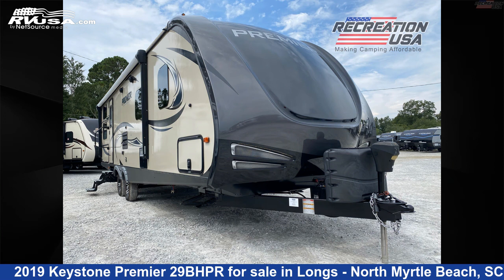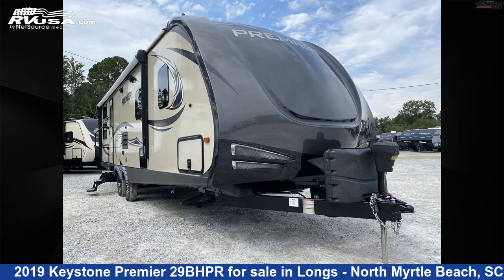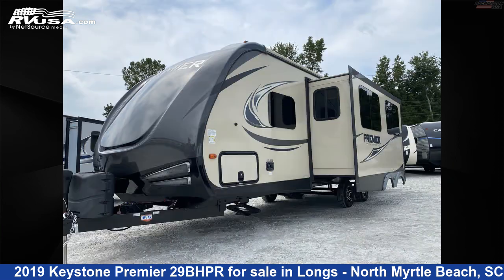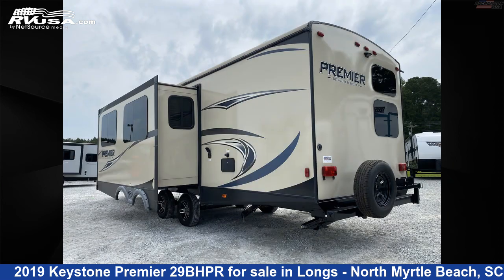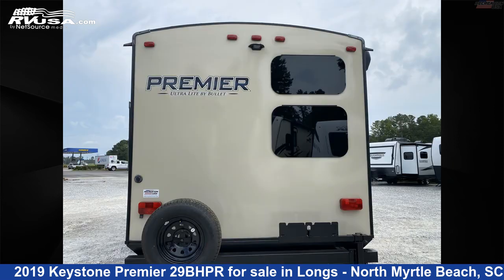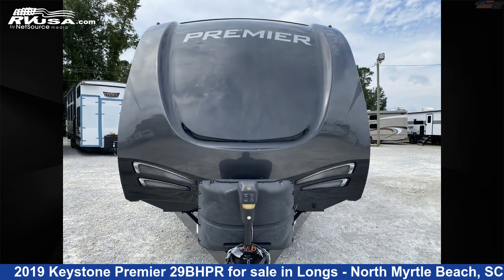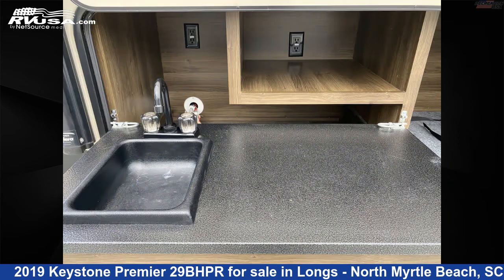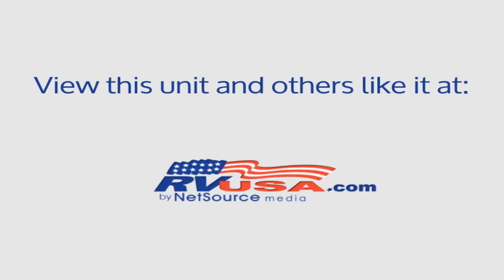Eye-catching 2019 Keystone Premier Travel Trailer RV For Sale in Longs - North Myrtle Beach, SC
This 2019 Keystone Premier 29BHPR is a Travel Trailer RV. It is located in Longs - North Myrtle Beach, SC 29568 and is offered for sale by Recreation USA. This Used Keystone Is 33' 4" in length and features 1 slideout, sleeps 10, Skylight, Leveling Jacks, Air Conditioning, DVD Player, TV, Water Heater, Microwave, CO Detector, Stove Top Burner, Refrigerator, and 43 gal fresh water capacity. The floorplan layout of this Travel Trailer features Bunk Beds, Front Bedroom.The unloaded weight of this 2019 Keystone Premier 29BHPR is 6000 lbs.